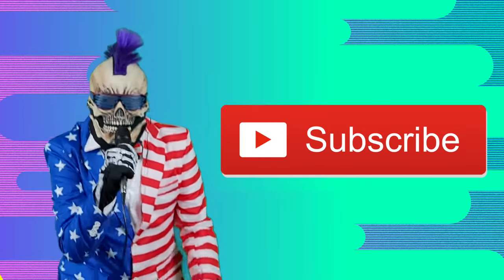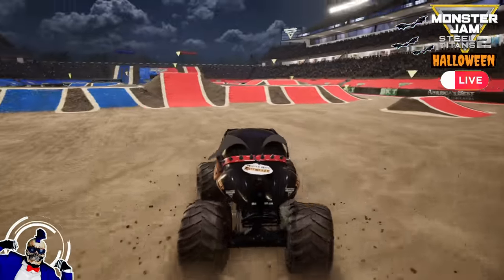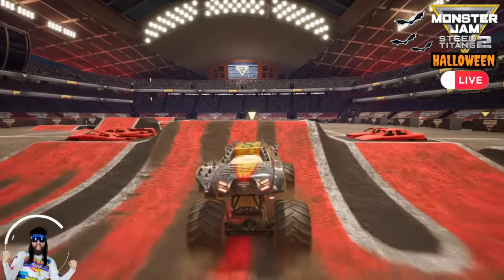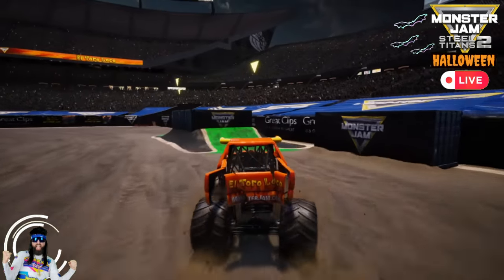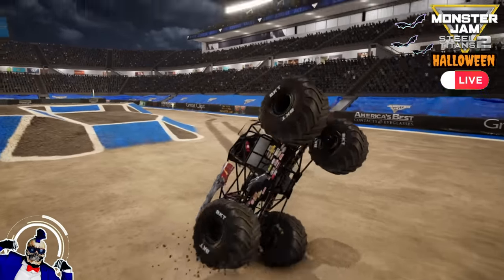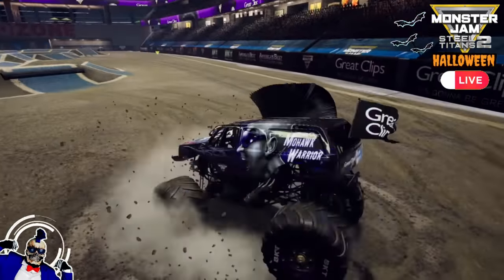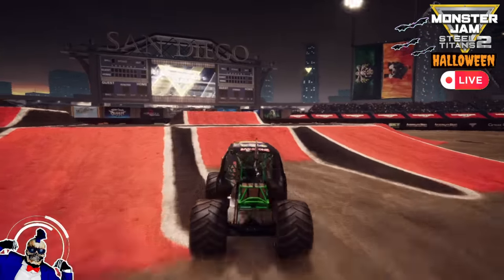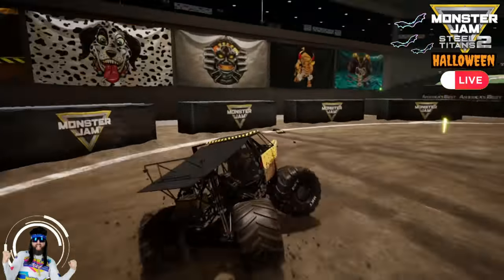Monster Jam INSANE Freestyle #2 | Steel Titans 2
In this Monster Jam video game video we will be playing Steel Titans 2. We will have Monster truck freestyle and we will have high speed jumps. There will be epic Monster Jam action. This Monster Jam video game video is going to be awesome!